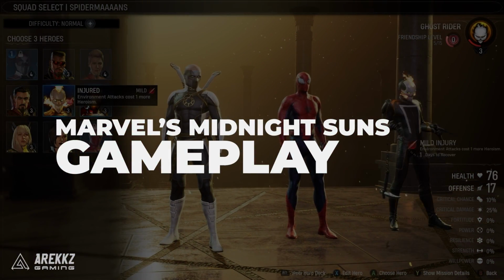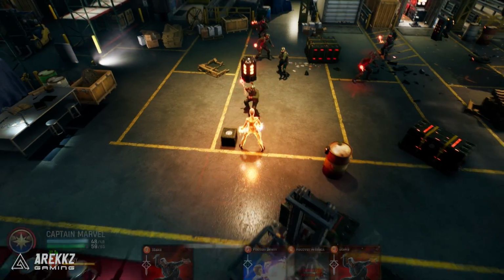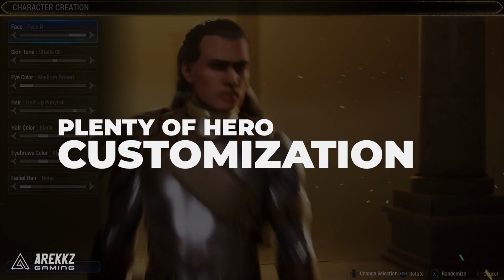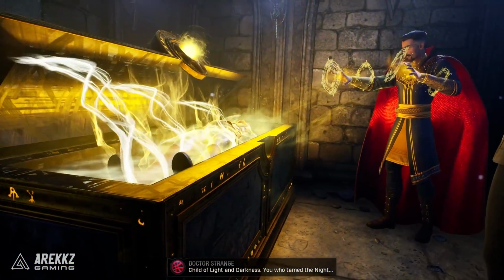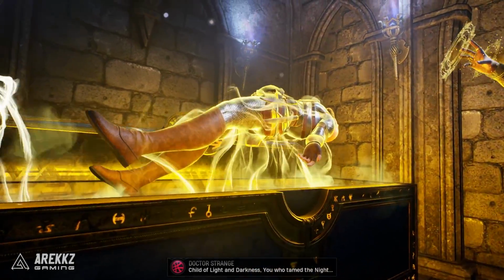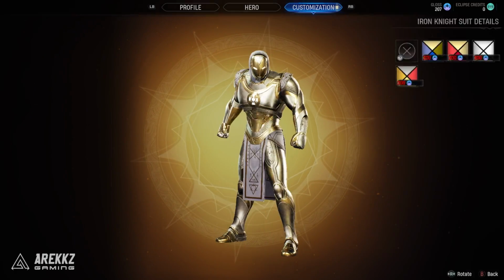Marvel's Midnight Suns | 5 Things You Need to Know Before You Play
Marvel's Midnight Suns is an upcoming tactical role-playing game developed by Firaxis Games in collaboration with Marvel Games. In this video we're talking about 5 things you need to know before you dive into the game! For more information on Marvel's Midnight Suns